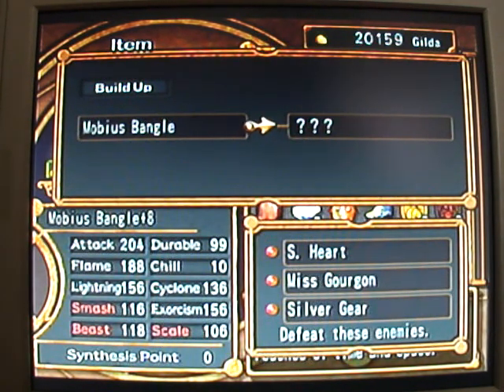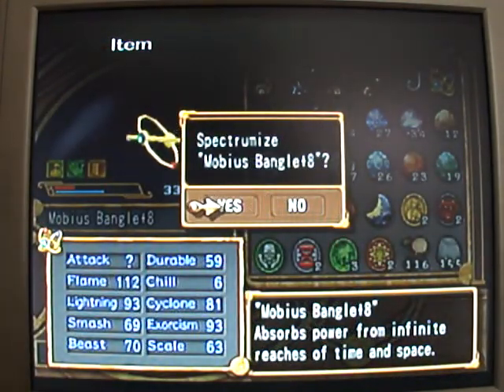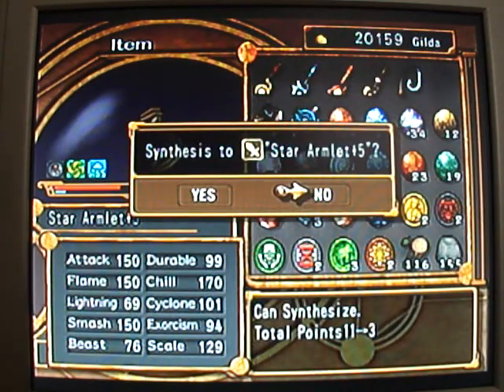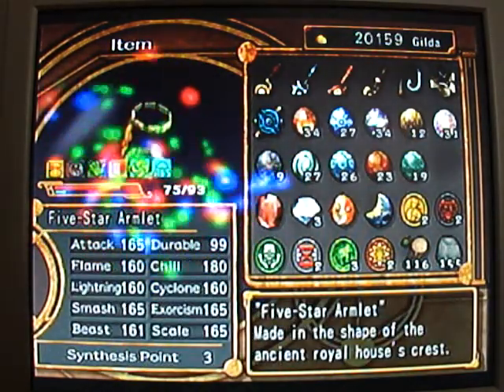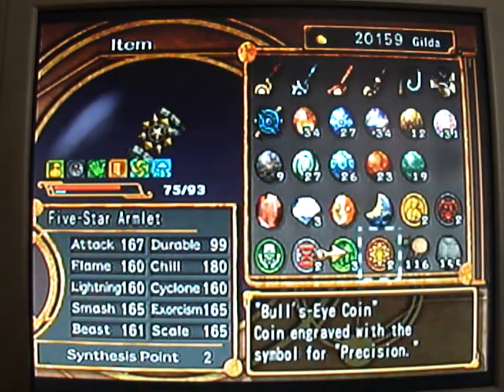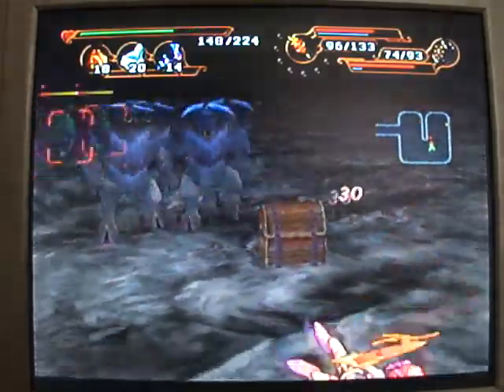Dark Cloud 2: Part 168: Chapter 8: Scary Face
Moving on from the Moon Path, we see Face of Yaksa, which is also a strong version of those Face of Prajna from chapter 2 and those Alexander from chapter 5